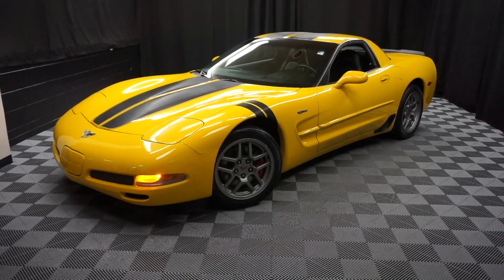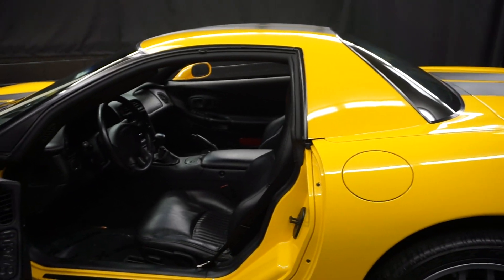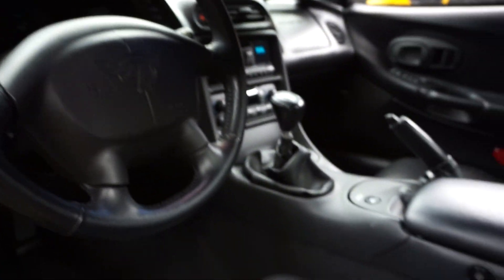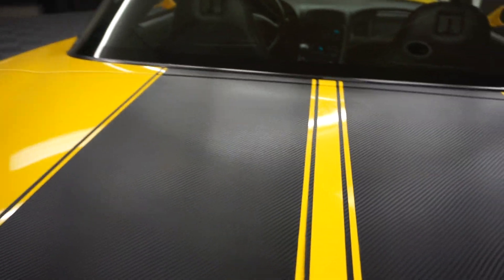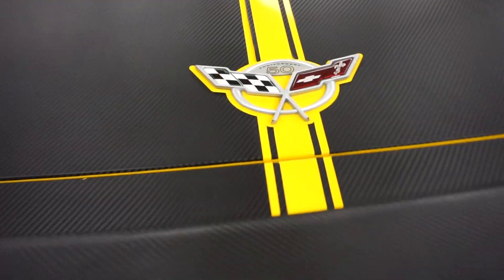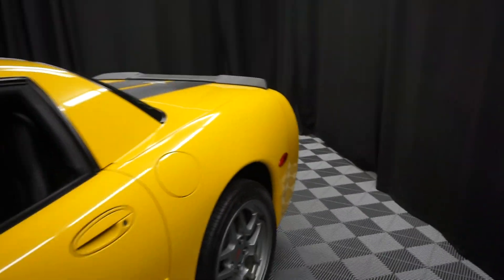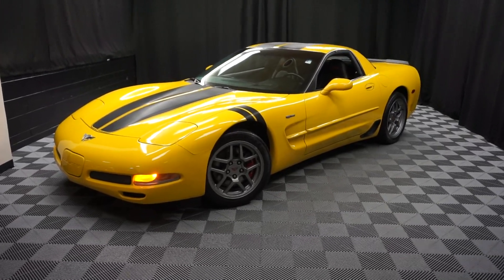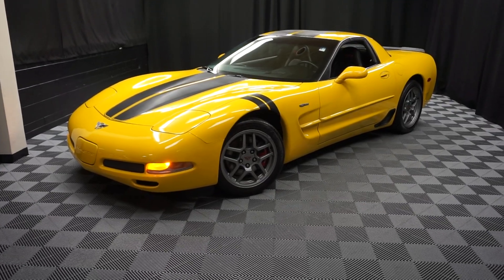2003 Chevy Corvette Z06 WalkAround Lexus of Wilmington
2003 Chevrolet Corvette Z06 in Millennium Yellow, RUN DON'T WALK, THIS WON'T LAST, LOW MILES, FREE CARFAX REPORT, and DEALER SERVICED.

Chevrolet has done it again! They have built some superb vehicles and this terrific-looking 2003 Chevrolet Corvette is no exception! J.D. Power and Associates gave the 2003 Corvette 5 out of 5 Power Circles for Overall Initial Quality Design. Technologically masterful machine that marries high performance with good road manners. Pictures just can't do the lines of this machine justice. You'll be glad you did! Proudly serving Delaware, Pennsylvania, New Jersey, New York, Maryland and Virginia.